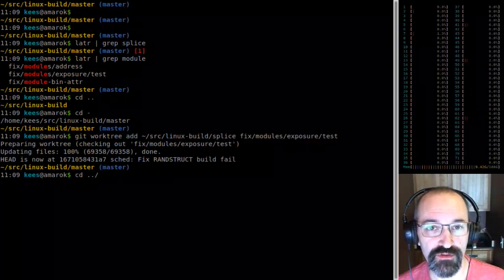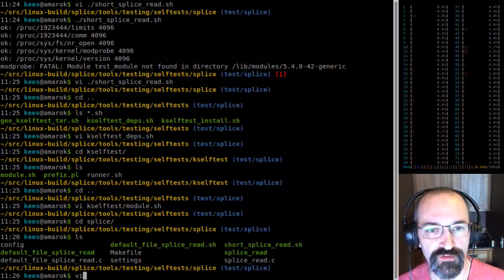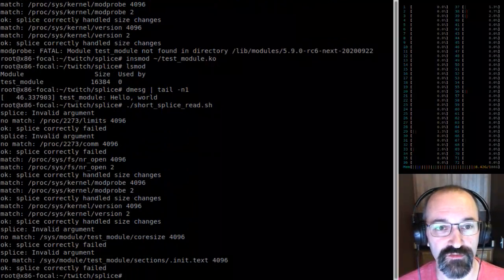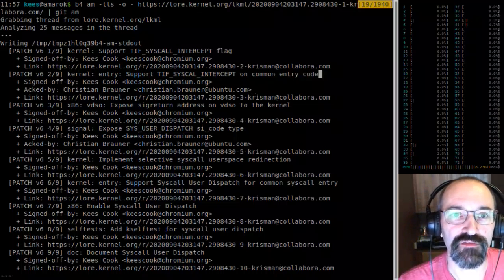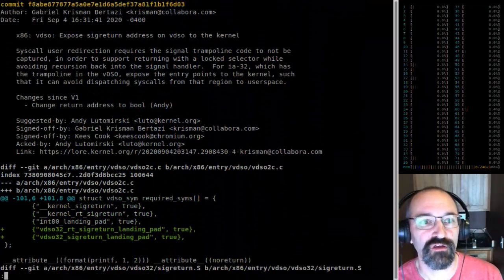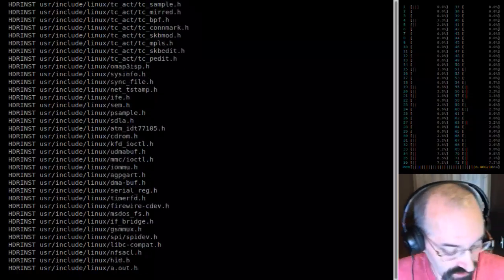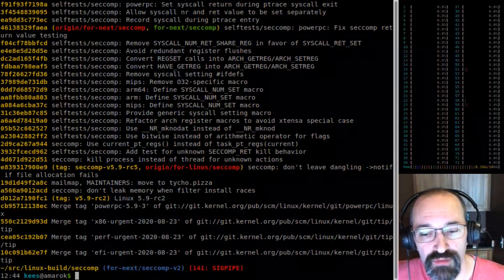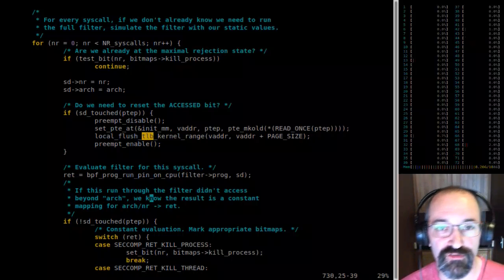2020-09-22: splice test refactor, userspace syscall redirect review, seccomp constant-action bitmaps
Stream 3: 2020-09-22 Twitch Stream

Topics:
- updating splice tests